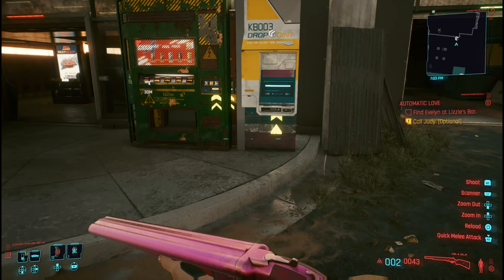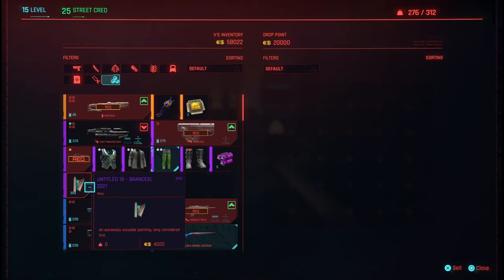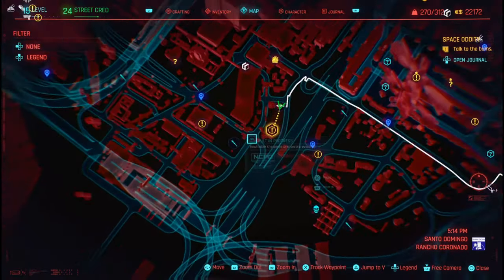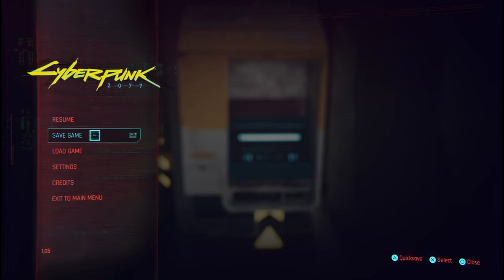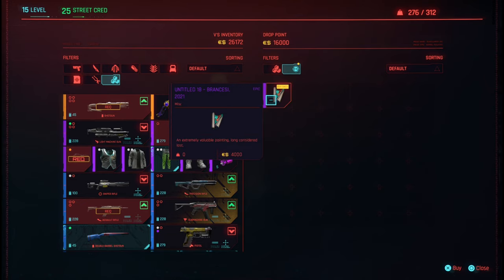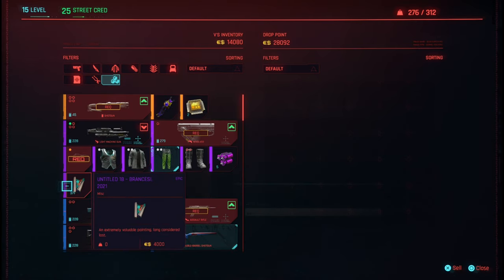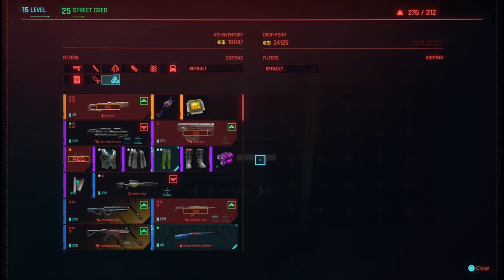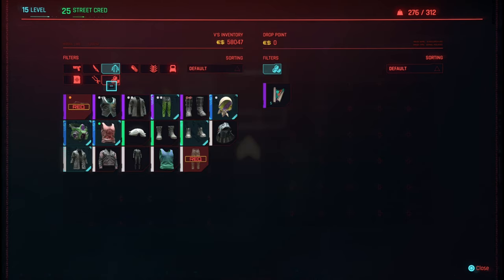Cyberpunk 2077 - The Best Money Glitch In The Game (The Ultimate Money Glitch In Cyberpunk 2077)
This is probably the best money glitch in the Cyberpunk 2077 right now